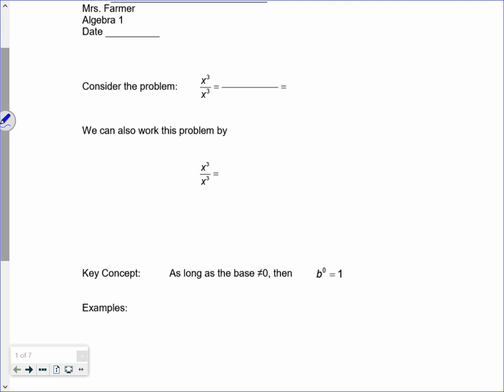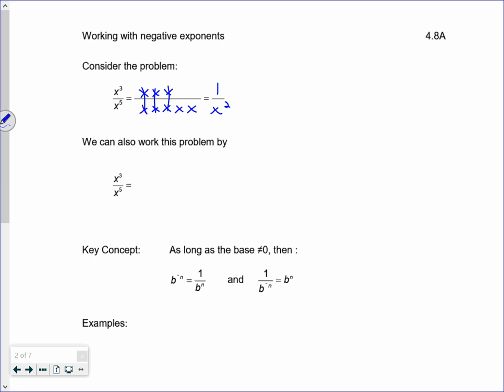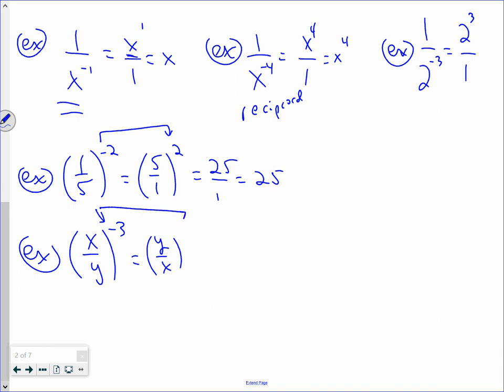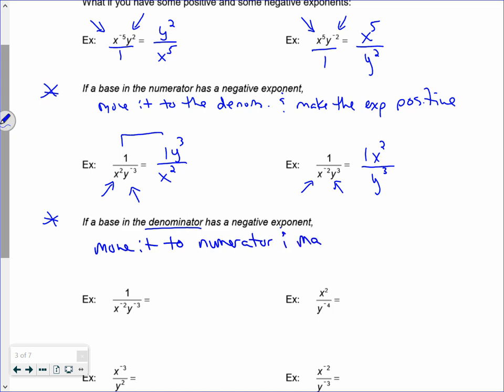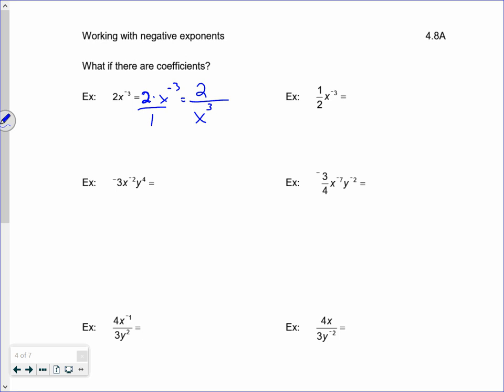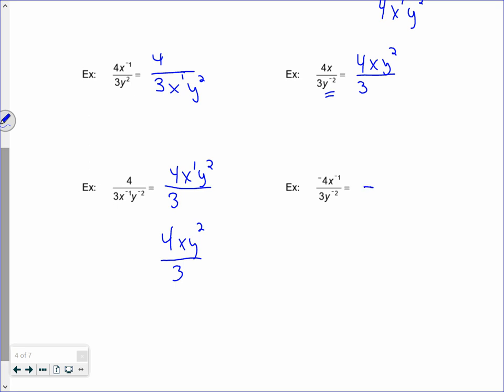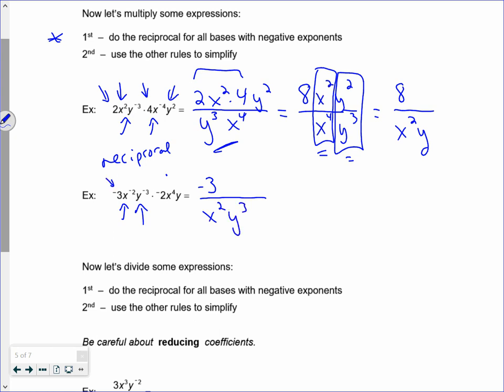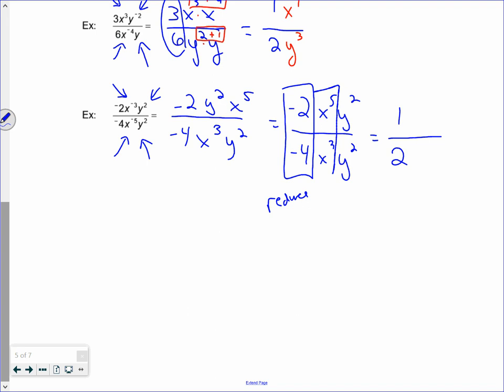Notes WS 4 8A